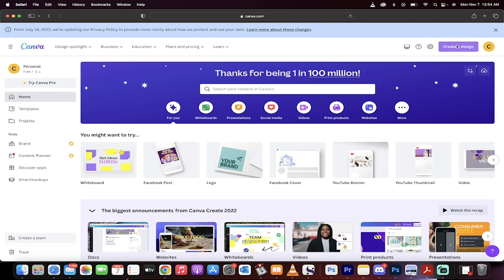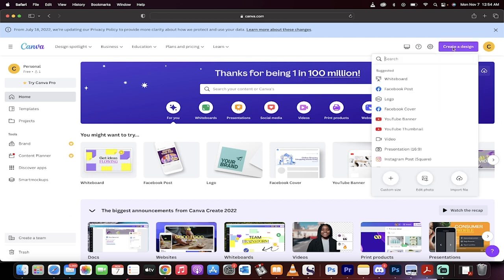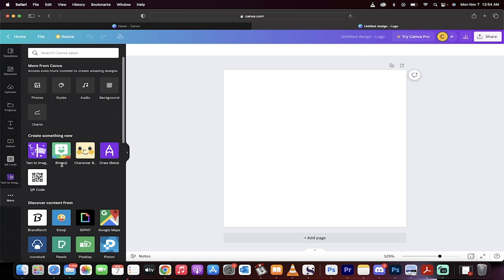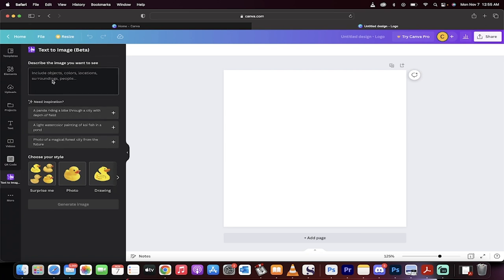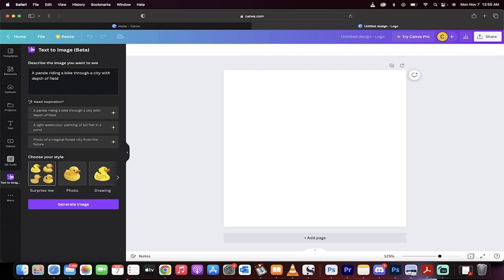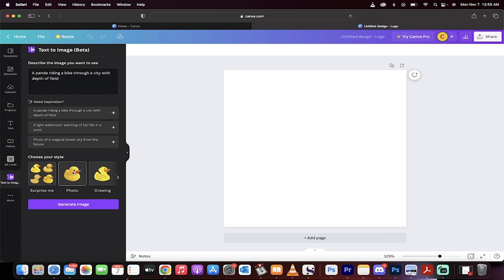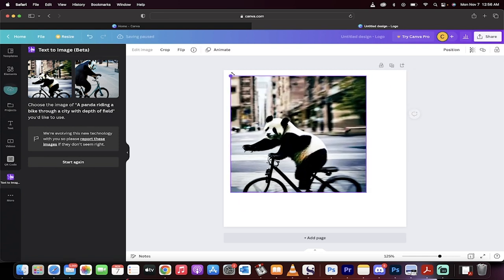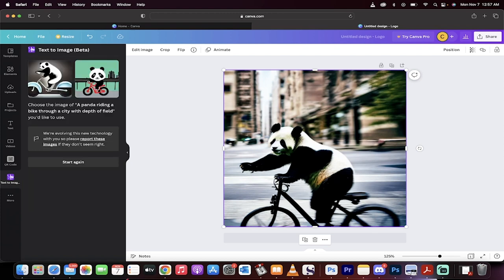Canva - Best FREE AI Image Generator - Tutorial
The best free AI image generator at the moment is not midjourney nor is it Dall-E2... It is CANVA!  In this tutorial we look at the new text to image (beta) functionality.

Canva AI Image generator allows you to input descripive text to generate AI images in multiple styles.  You can select from Photo, Drawing, 3D, Painting, Patterns, and even concept art!